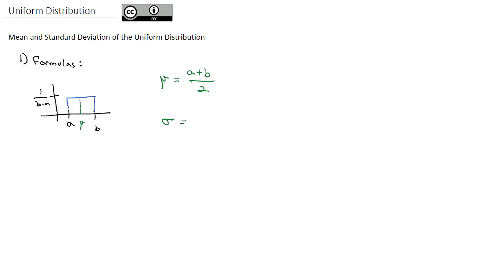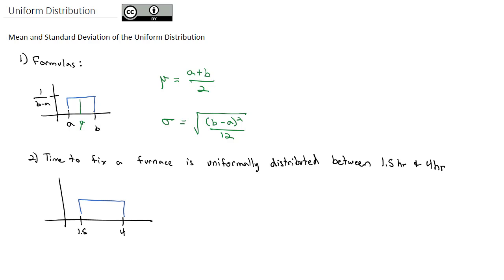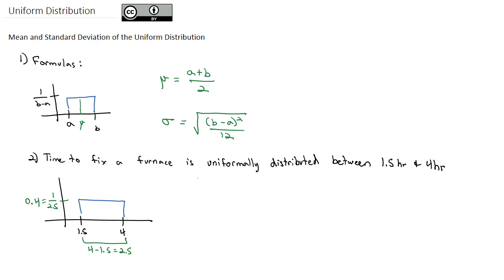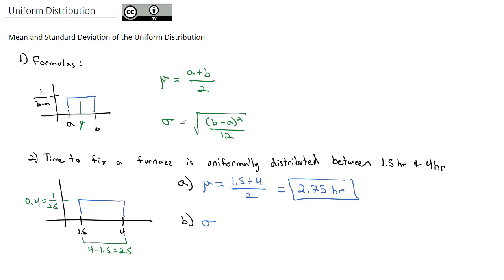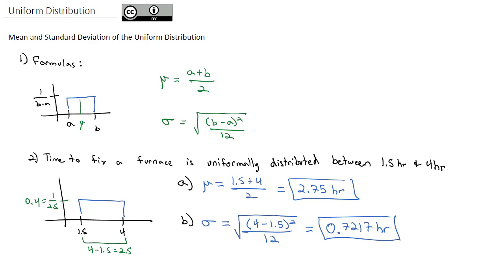4 1 C Mean and Standard Deviation of Uniform Distribution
Mean and Standard Deviation of Uniform Distribution